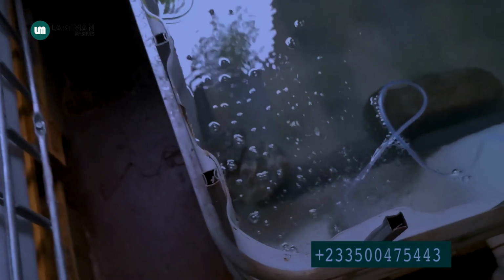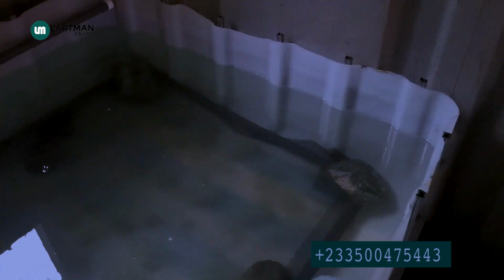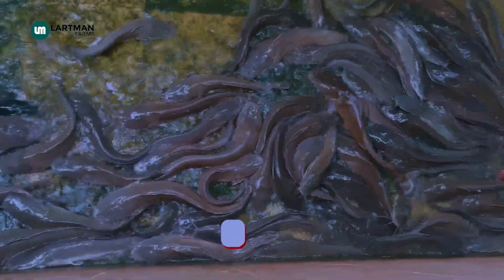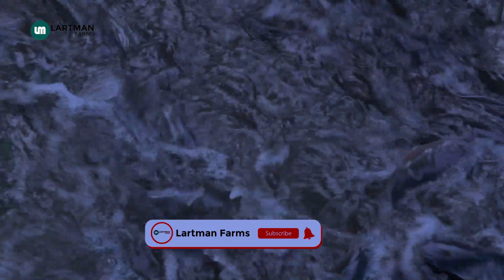HOW TO CARE FOR YOUR CATFISH AT EVERY STAGE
You can ask me any question in the comment section.